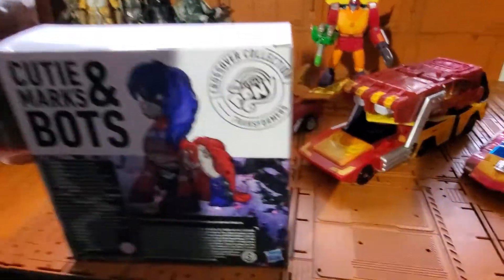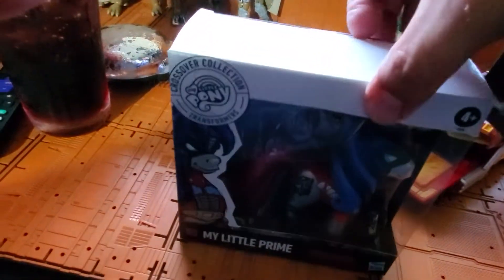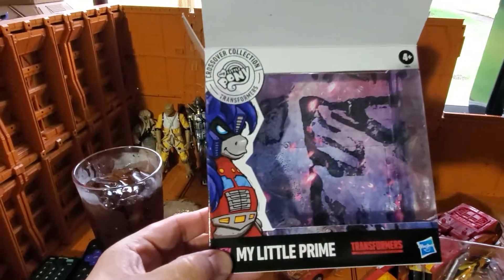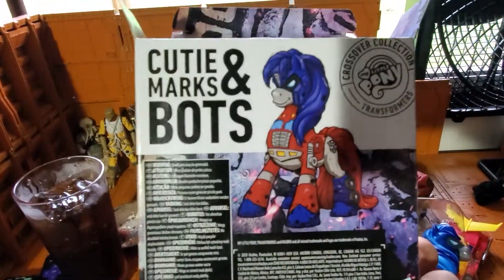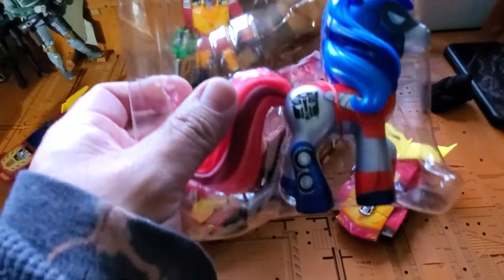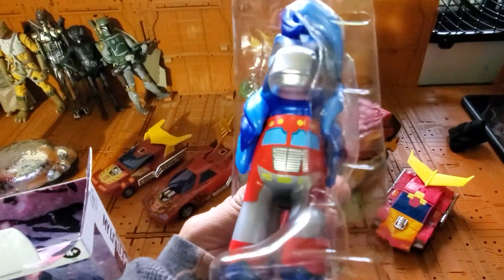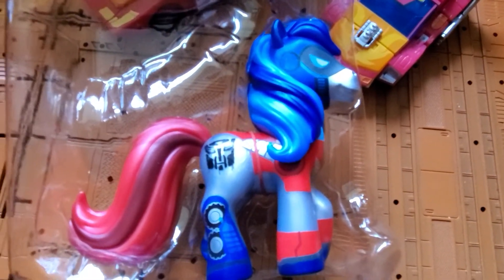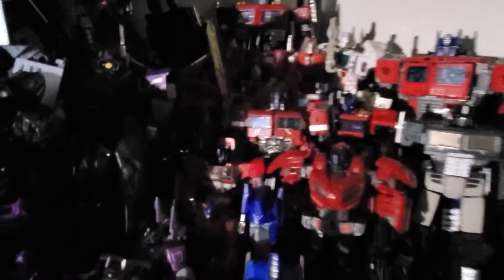My Little Prime Drunken Review!